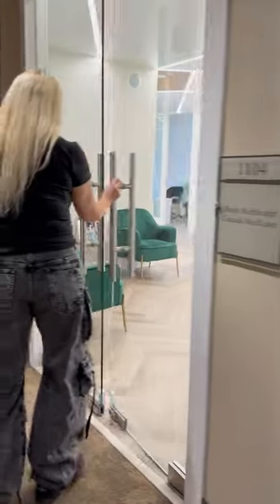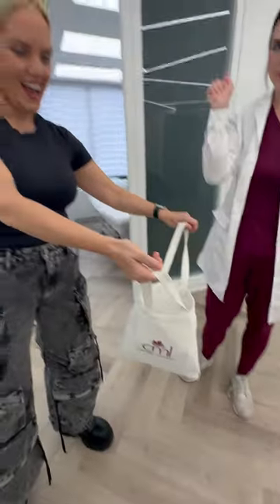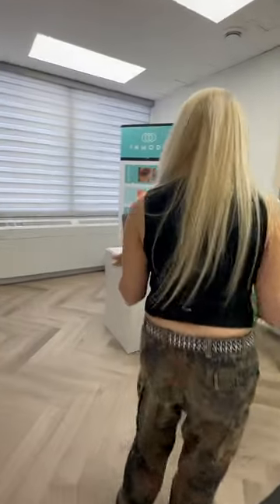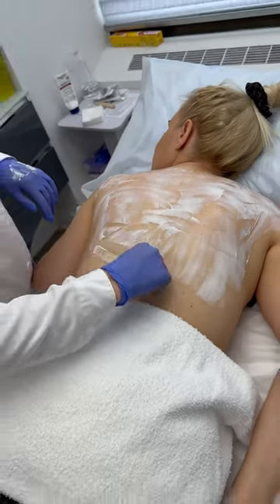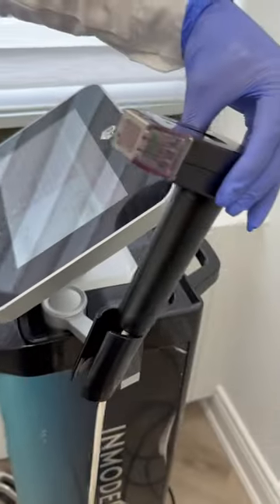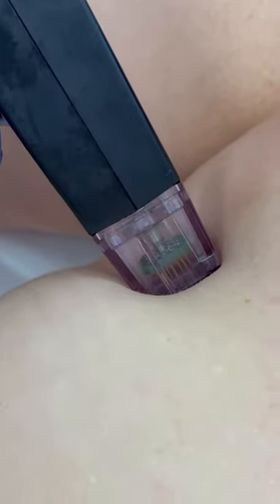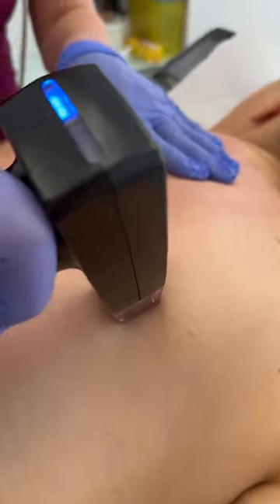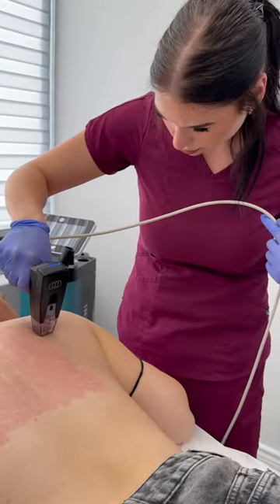The Beckerman Twins visit Canada MedLaser in Midtown Toronto.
Join them on their Morpheus8 journey at Canada MedLaser Clinics.